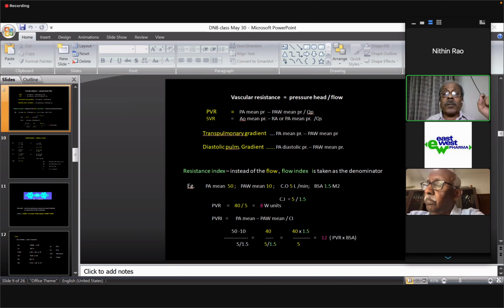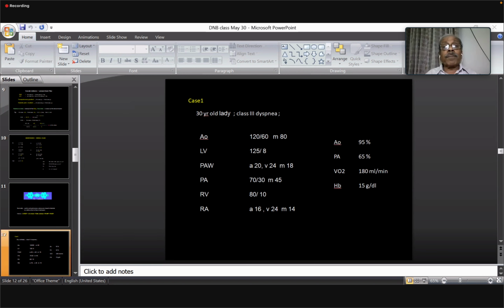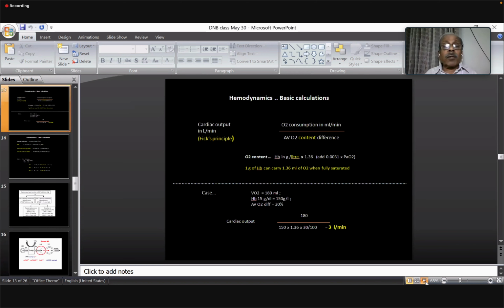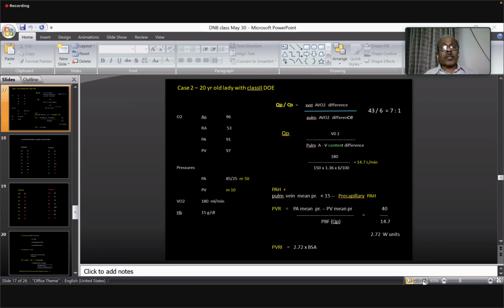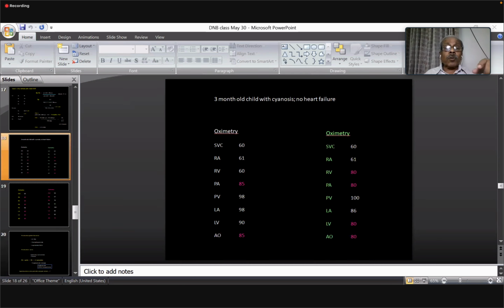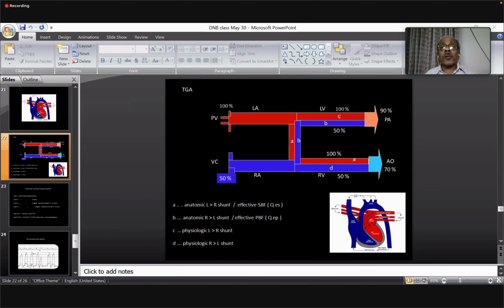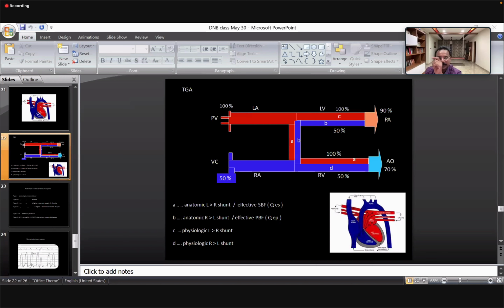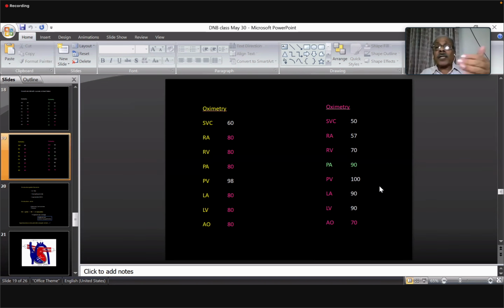BASICS OF HEMODYNAMICS